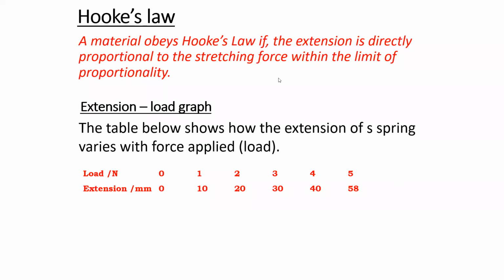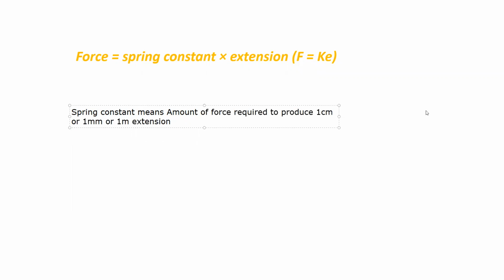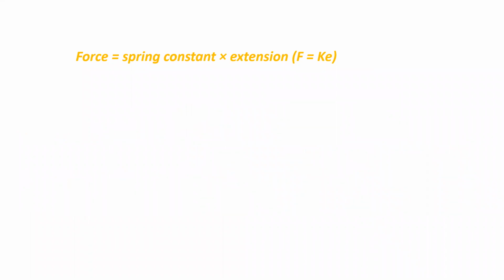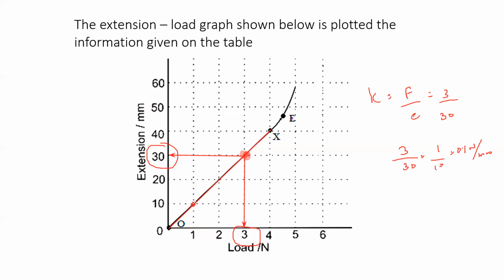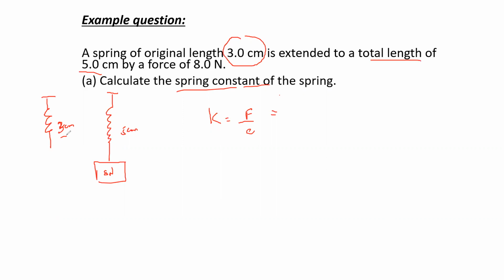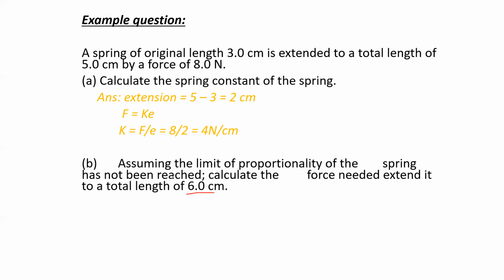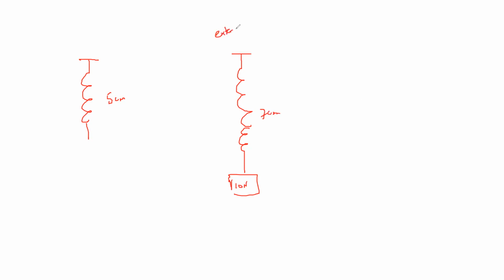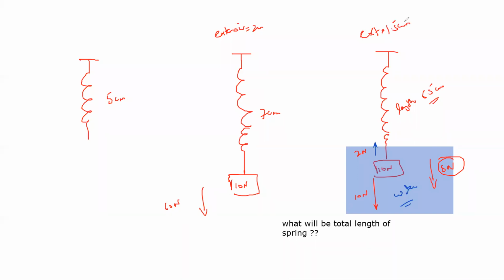Hooke's law formula and graph Cambridge IGCSE O level Physics 0625 0972 5054 Lesson 16 Part b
Hooke's law formula and graph